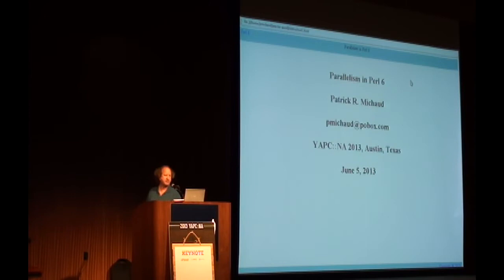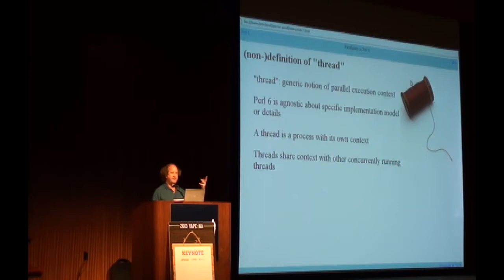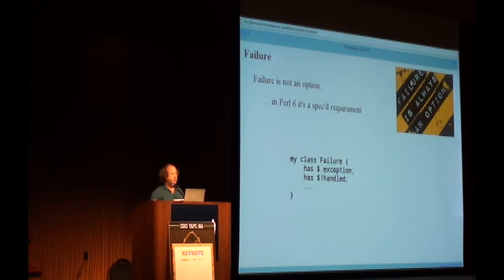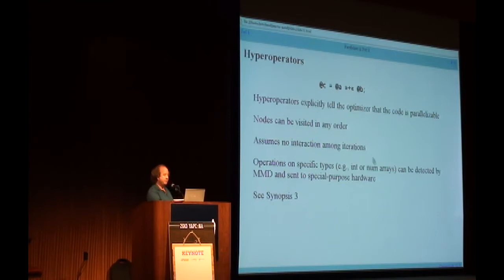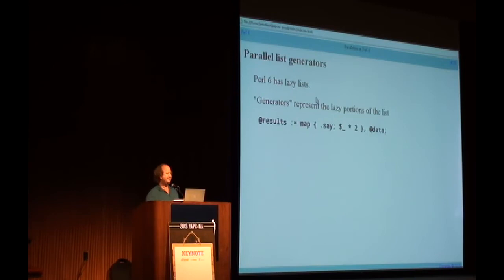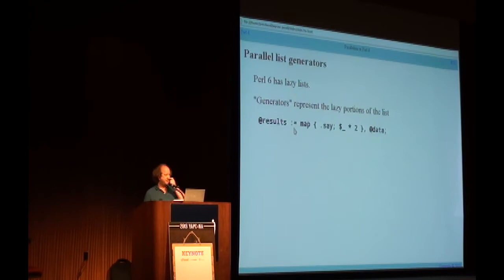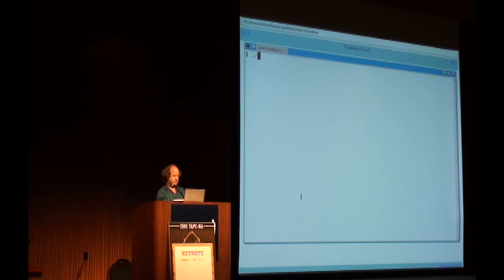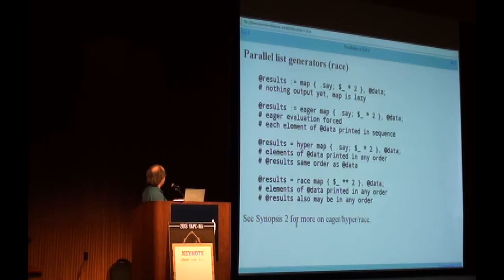Patrick Michaud (Pm) - Parallelism in Perl 6